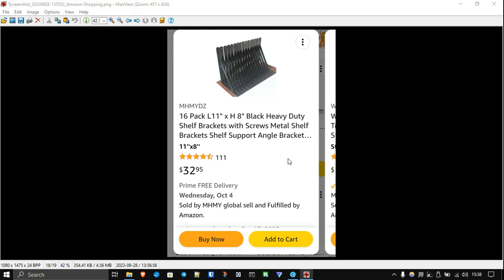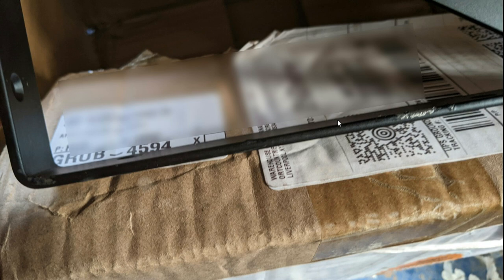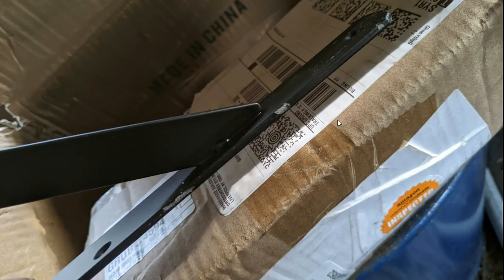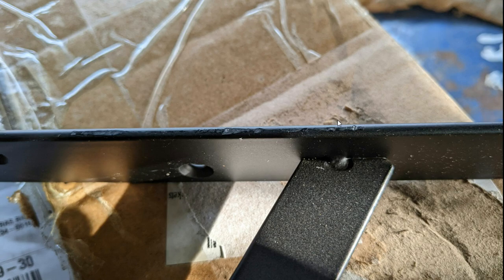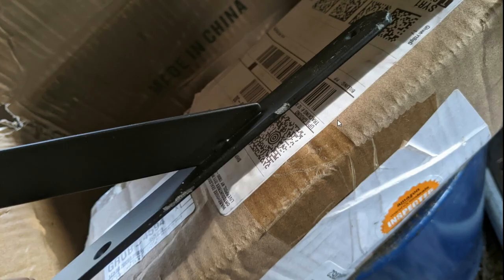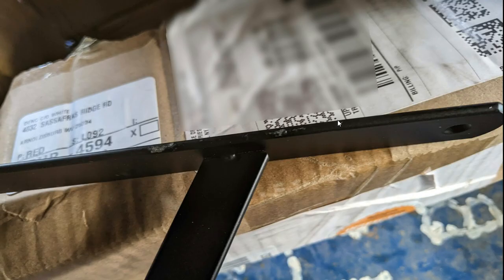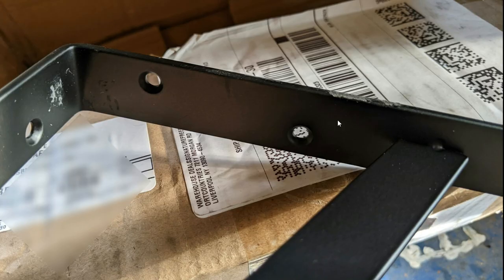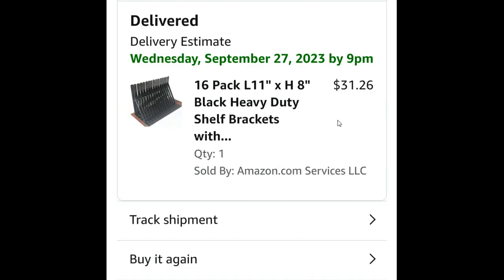Amazon - Save a dollar, wait an extra 2 weeks, and it shows up damaged.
They should send out a new item for the time wasted and their failure to pack it properly.